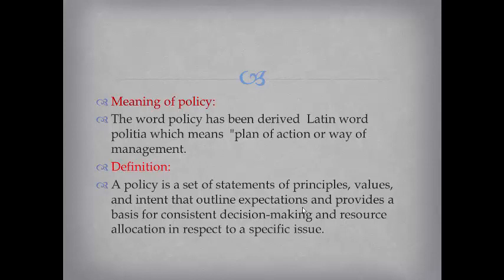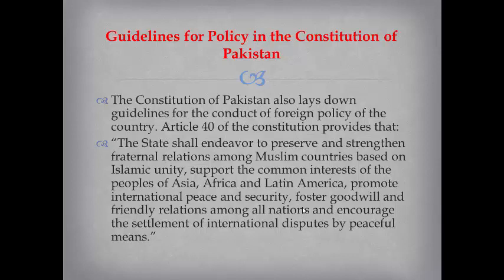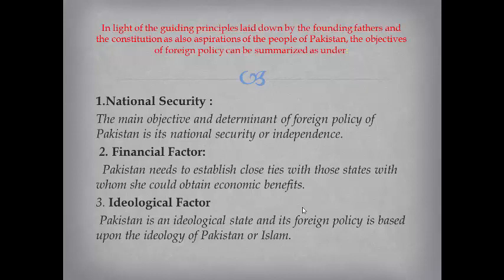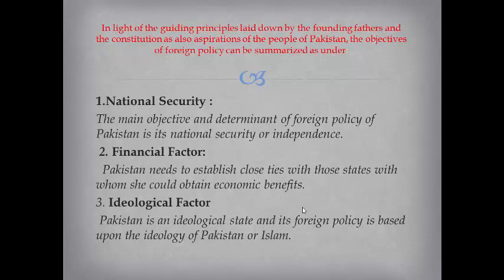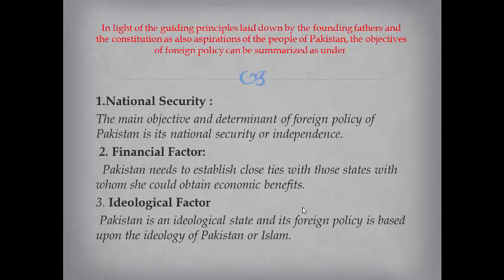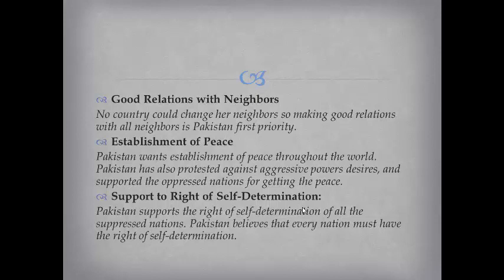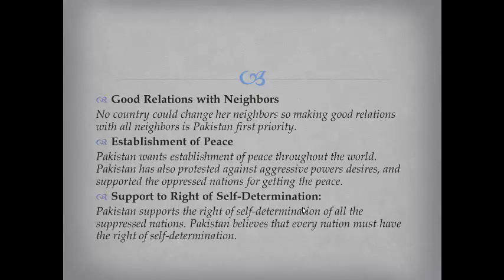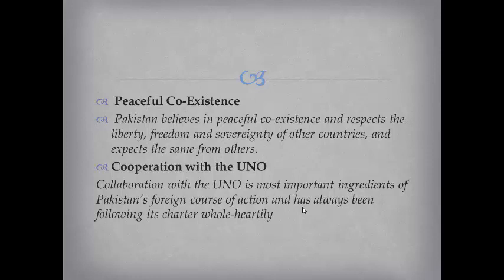Foreign policy of Pakistan Lecture I International Relations I Pak-Society and Culture I Pak-Study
This lecture tells us about policy, foreign policy, and objectives in the foreign policy of Pakistan.The concept of objective, which is essentially an ‘image’ of a future state of affairs and future set of conditions that governments through individual policy makers aspire to bring about by welding influence abroad and by changing or sustaining the behavior of other states.
 All the objectives of foreign policy are to be explained by one single word, that word is undoubtedly the ‘National Interest’, but this word is too ambiguous to lead us to any clear understanding. Paul Seabury opined that ‘the national interest can indicate such ideal objectives which the states pursue through their foreign policy or it can simply be the interpretation of the policy makers or its meaning may be different to different individual and groups . According to Lord Parmesan: “In the International Relations, There is no any permanent friend and enemy but the preference is given only to the national interest any state form its foreign policy on the base of National Security and Interest”. Are the elements which generate and determines the foreign policy and its direction.